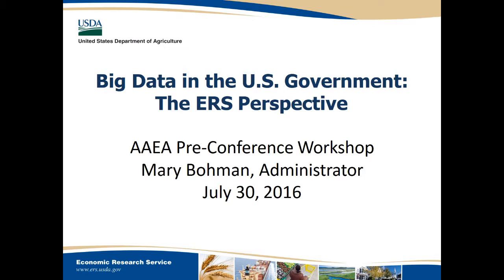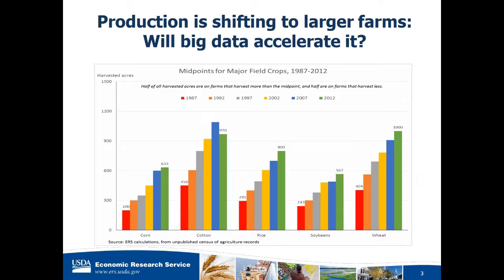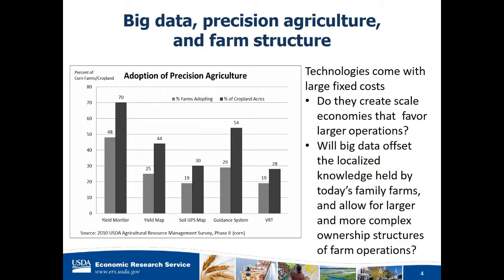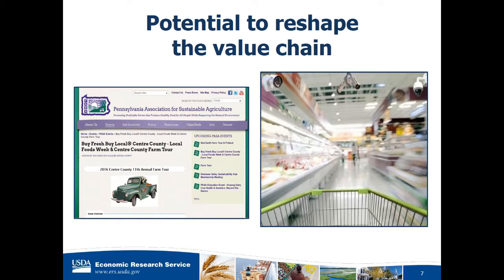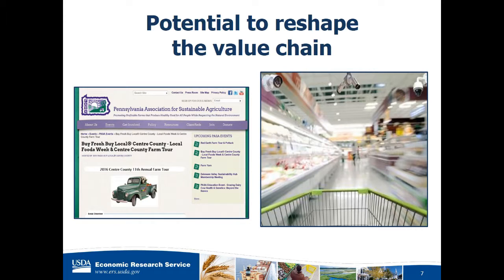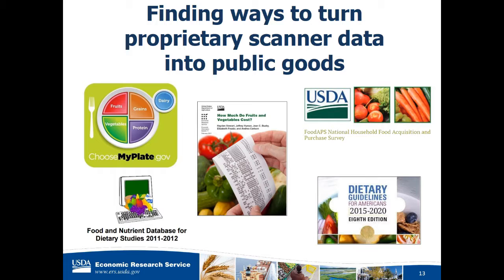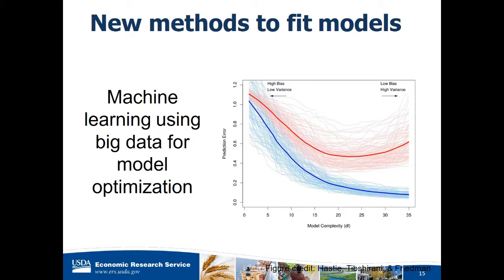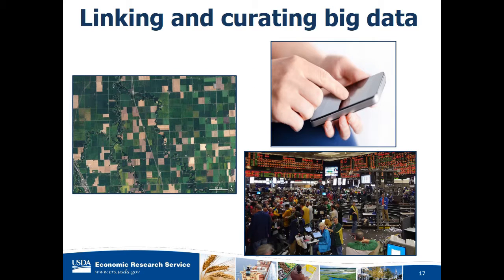Big Data : Mary Bohman, Administrator of the USDA Economic Research Service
AAEA Big Data Workshop. Boston, 2016